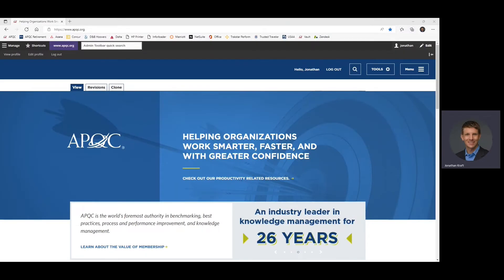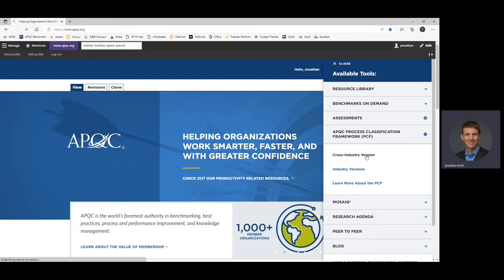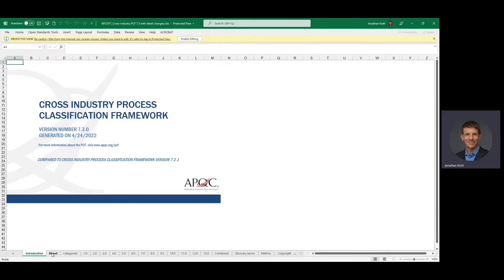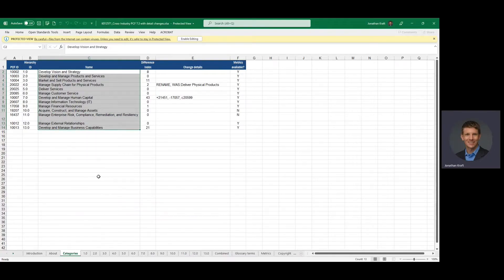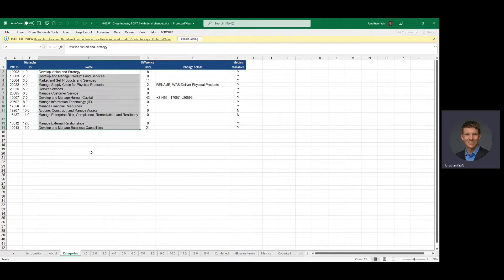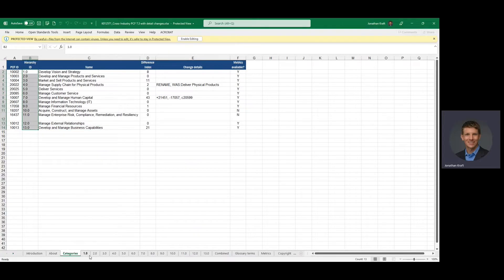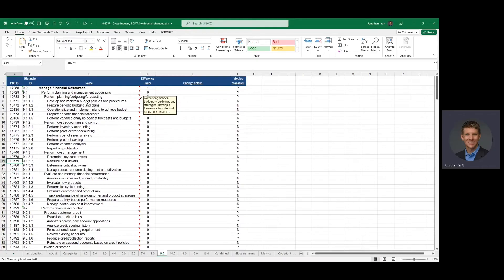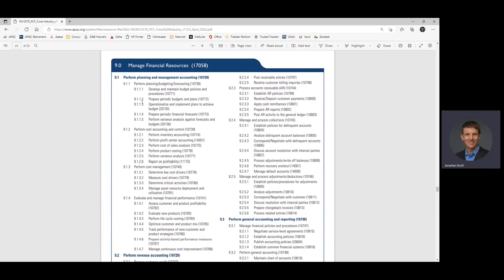Intro to APQC’s Process Classification Framework (PCF)®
Jonathan Kraft, Manager of Open Standards Benchmarking at APQC, navigates APQC’s Process Classification Framework (PCF)®, showing you how to access it, the different versions available, and how to put it into action to improve your processes.